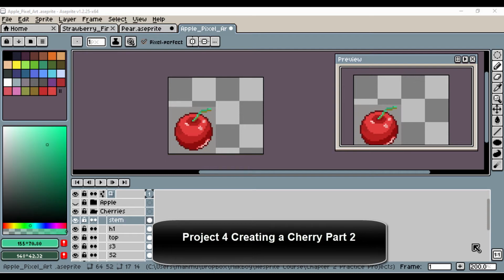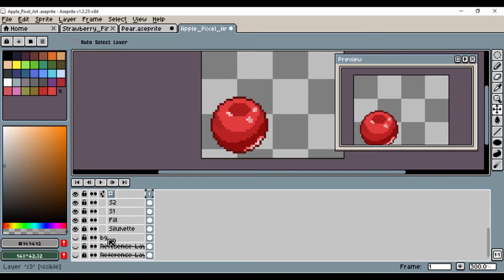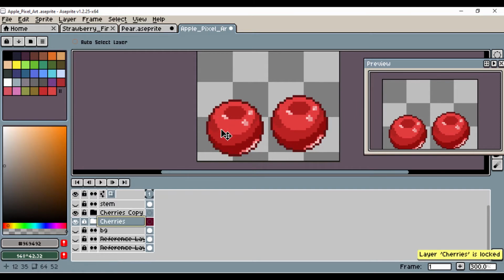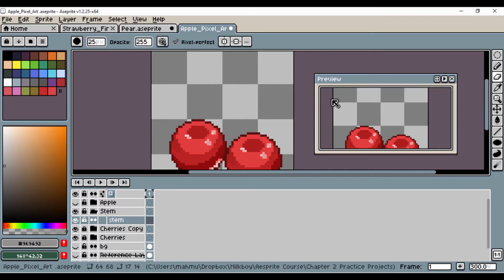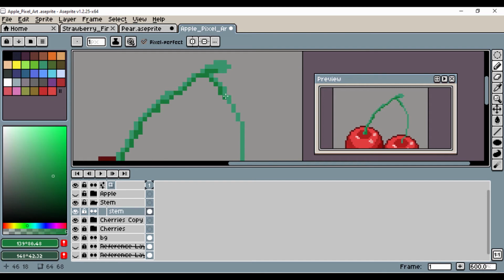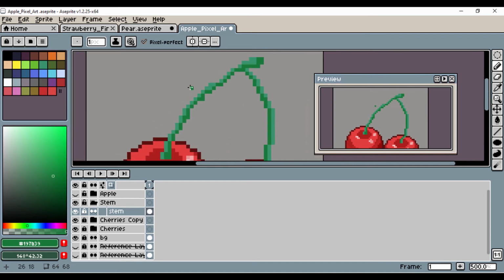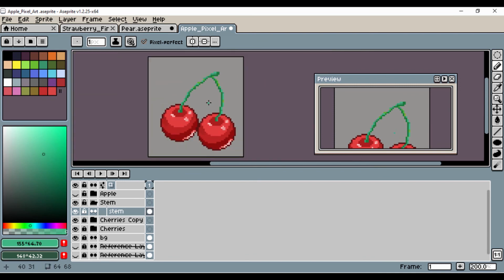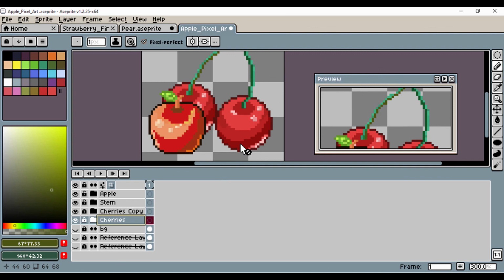How to Draw a Cherry with Aesprite Part 2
We finalize our Cherry Here!